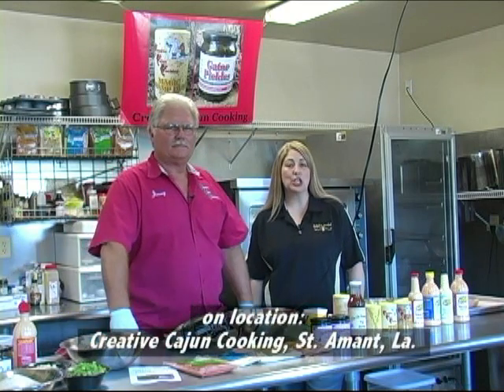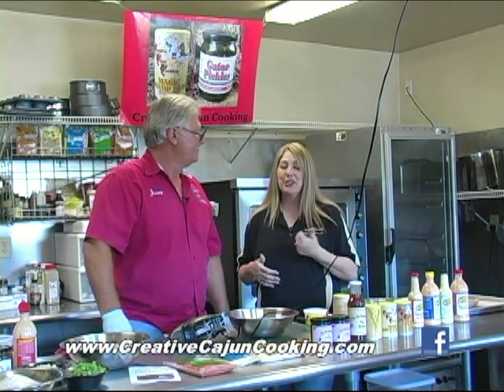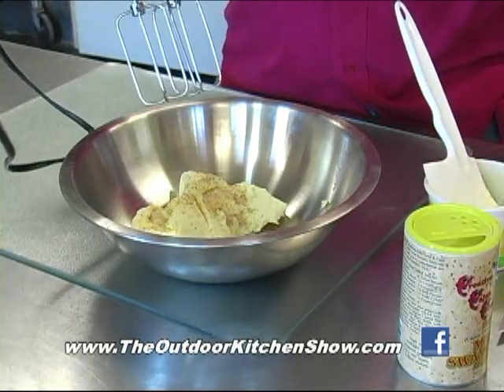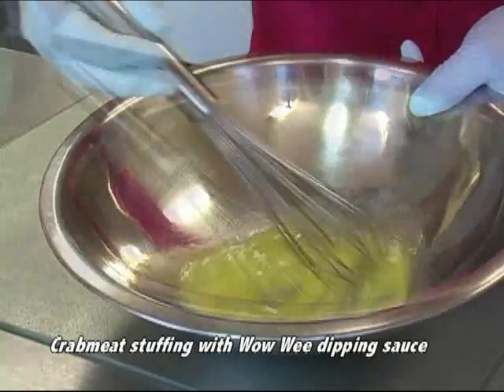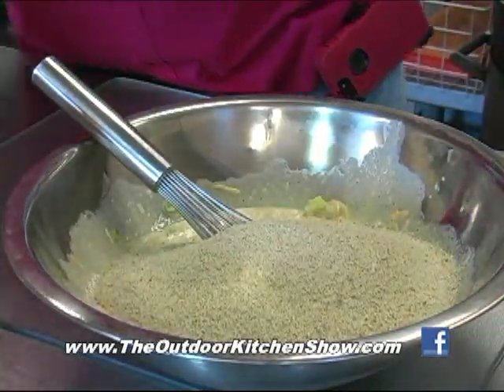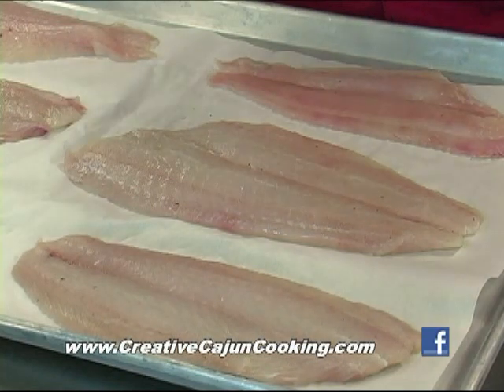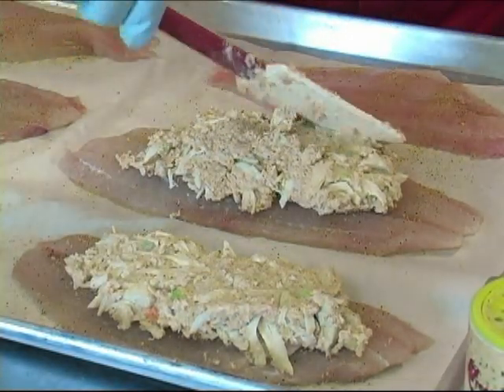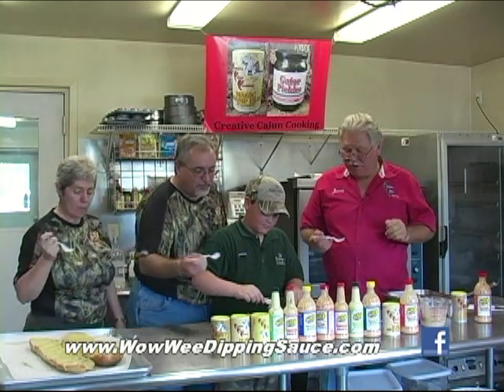Flounder with Wow Wee Crabmeat Stuffing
Jimmy Babin, Creative Cajun Cooking, tops flounder fillets with a magical crabmeat stuffing made with Wow Wee Dipping Sauce, lump crabmeat, cheese, and breadcrumbs. Served with Wow Wee Spicy Cajun Tarter Sauce. Amazing. To order this dish for your next party, contact Jimmy